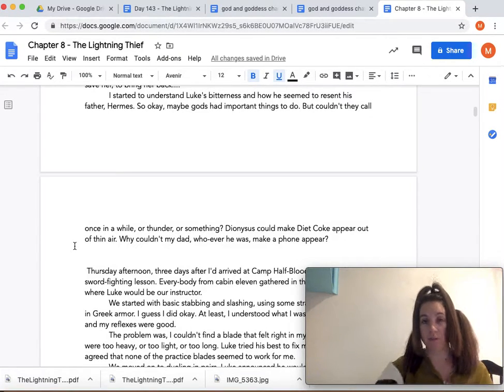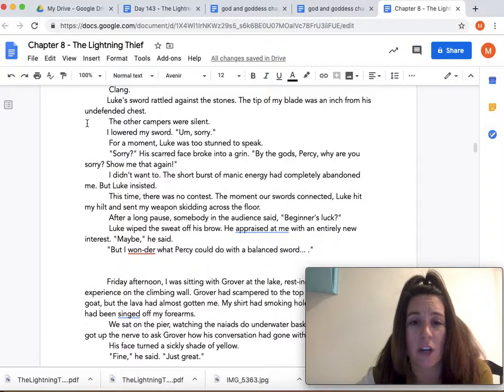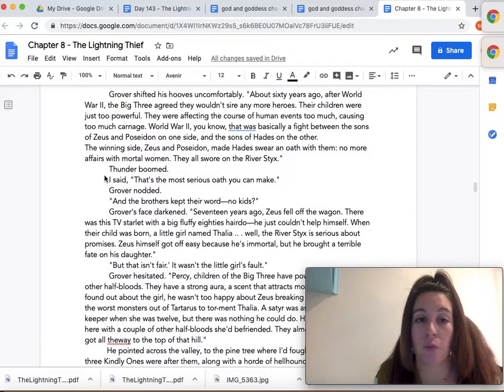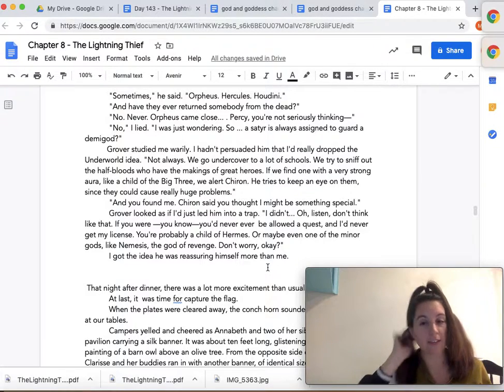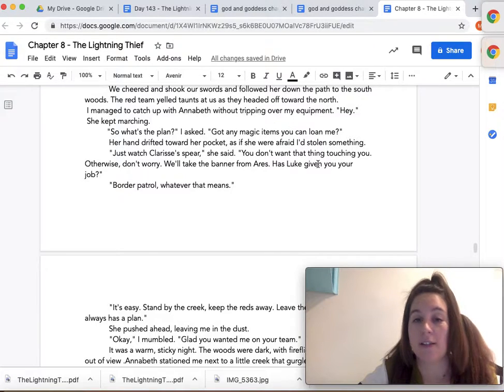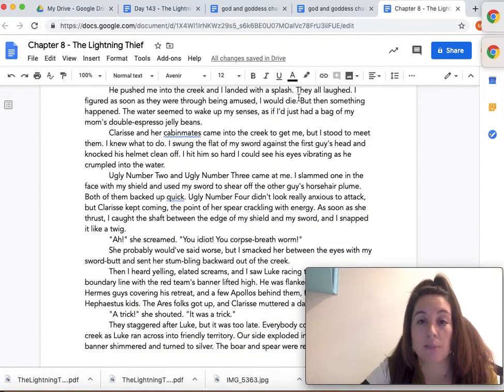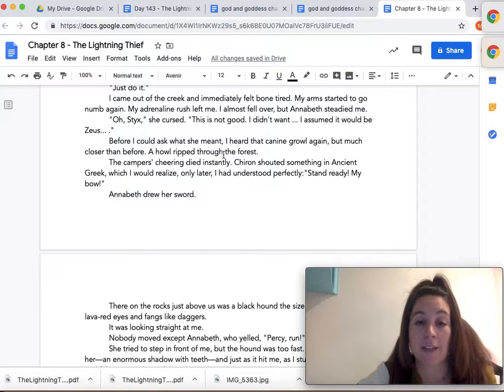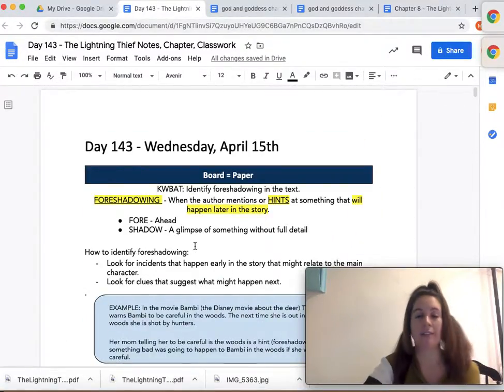4.15.20_Literacy Centers_The Lightning Thief